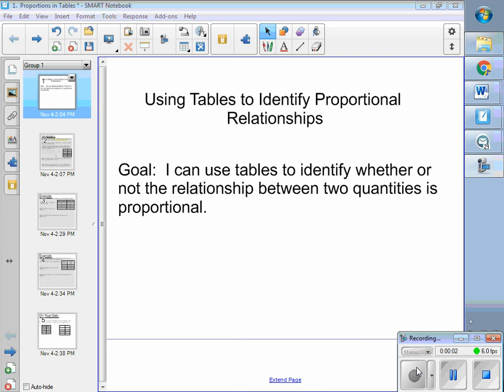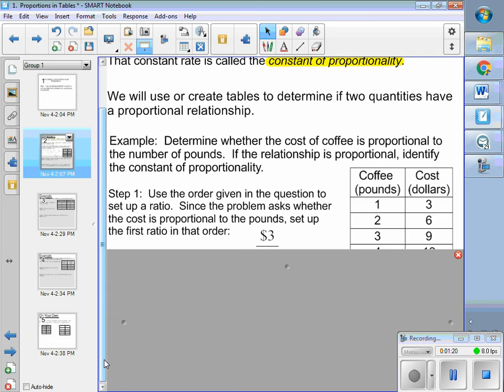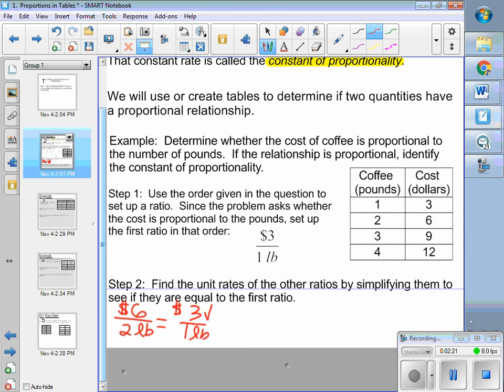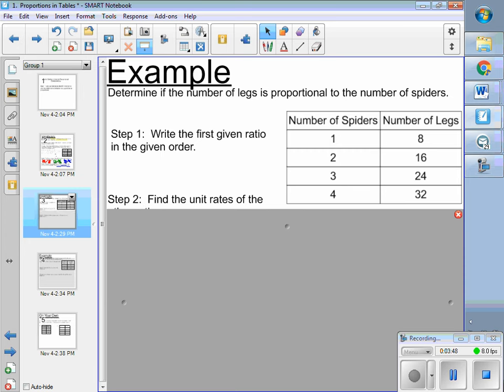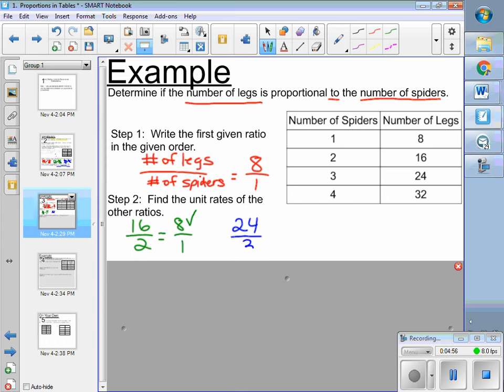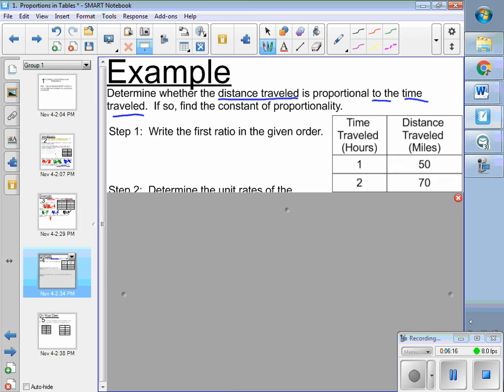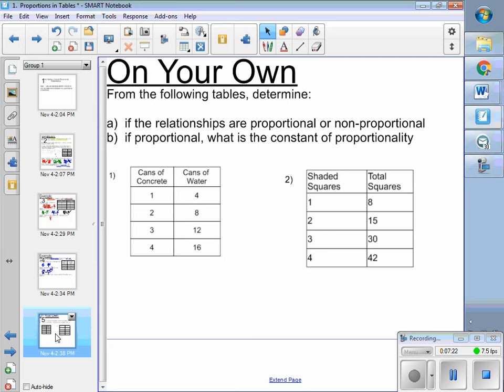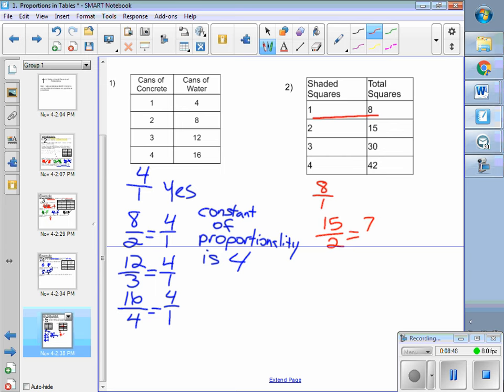Proportions in Tables